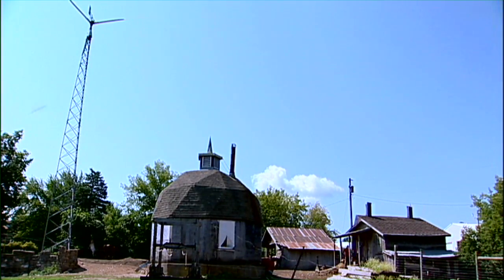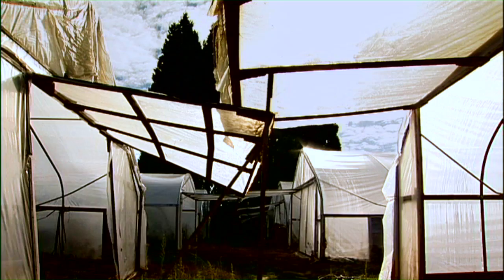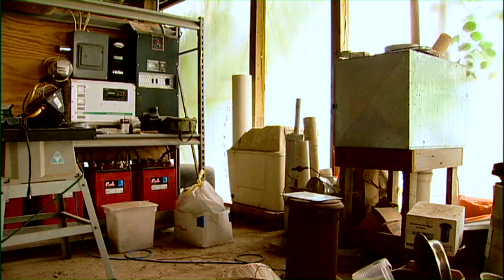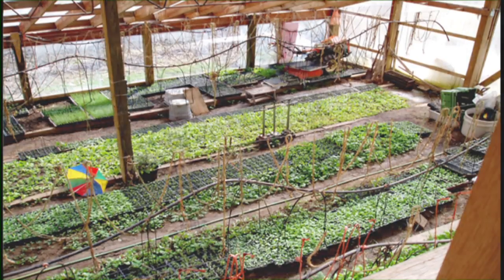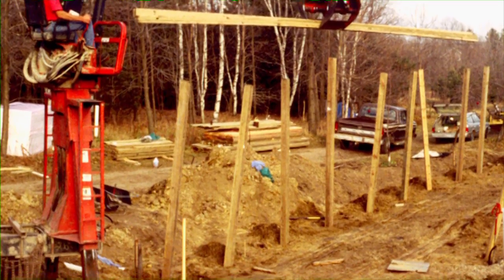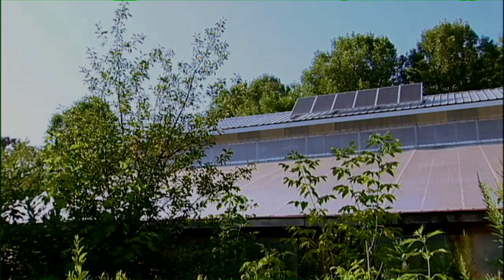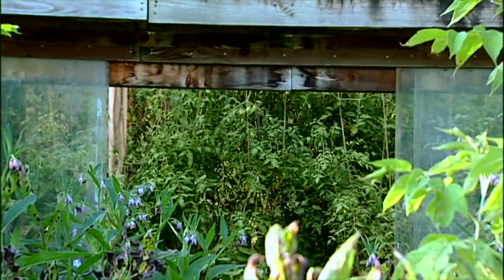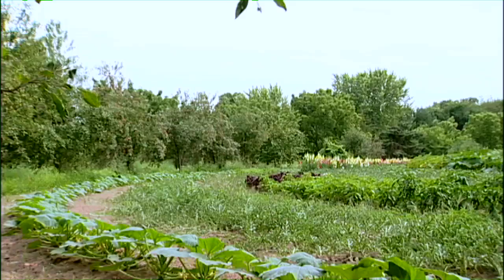Thermal Banking Greenhouse Design -Sustainable Energy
Steven Schwen of Earthen Path Organic Farm (Lake City, Minnesota) has built an innovative greenhouse that allows him to extend his growing season while reducing energy costs.